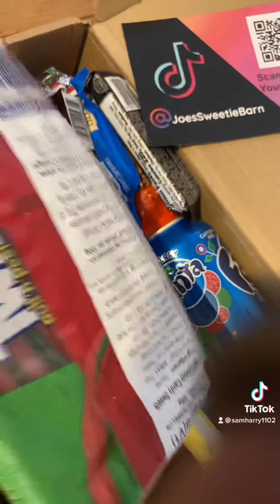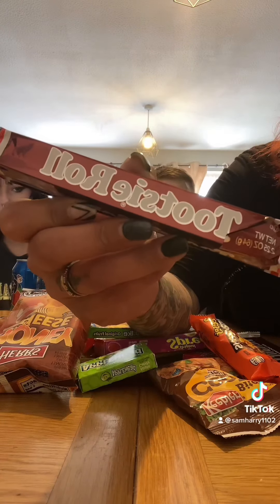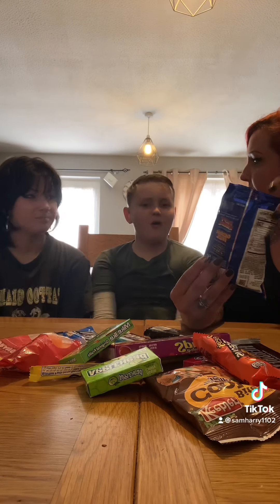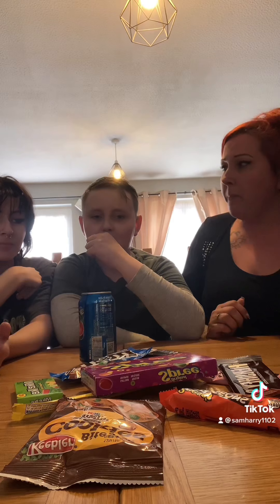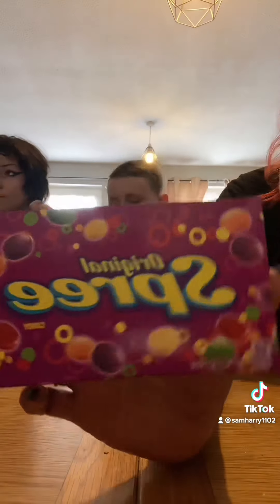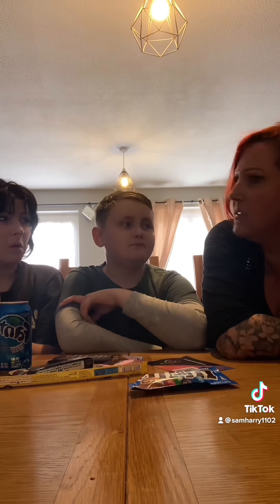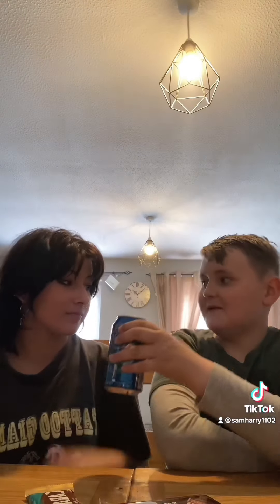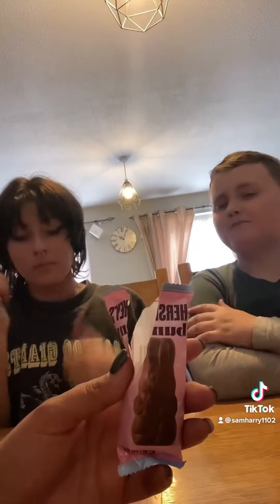Brits trying American candy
Some were nice and some were pretty sour!!